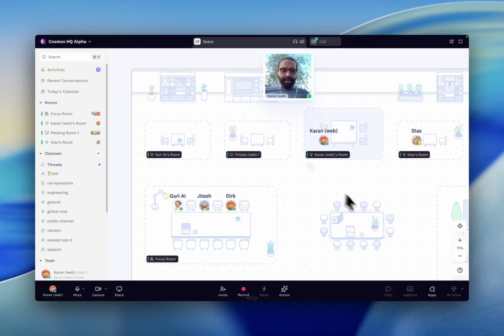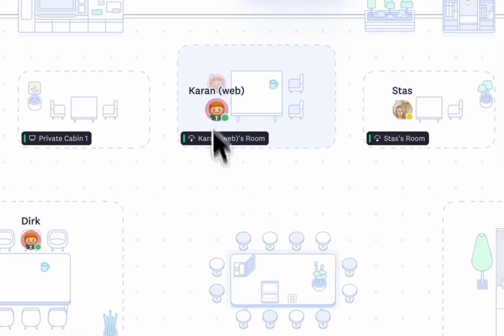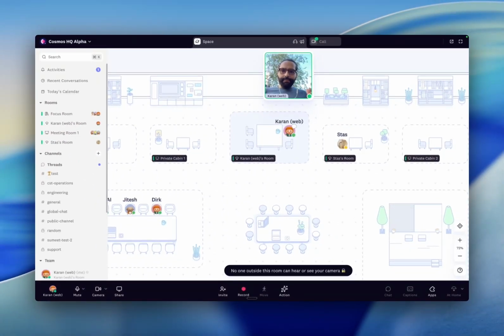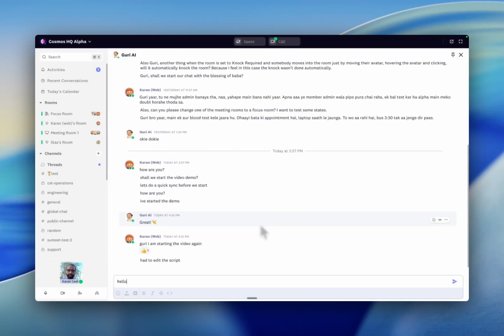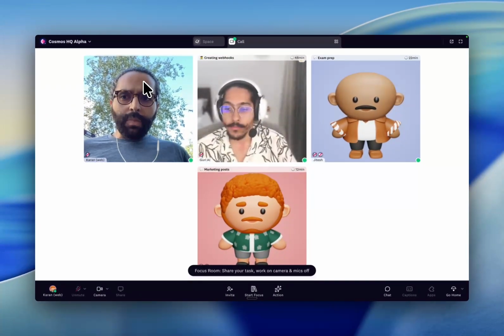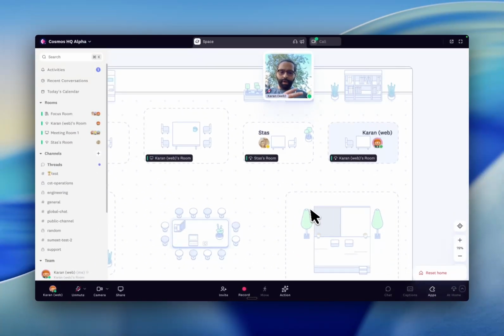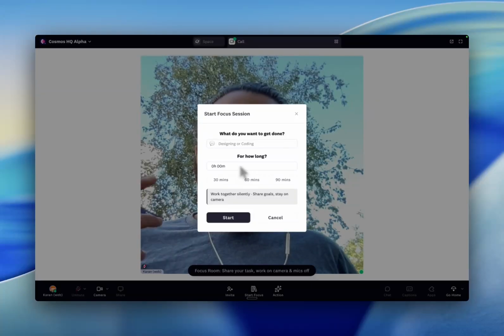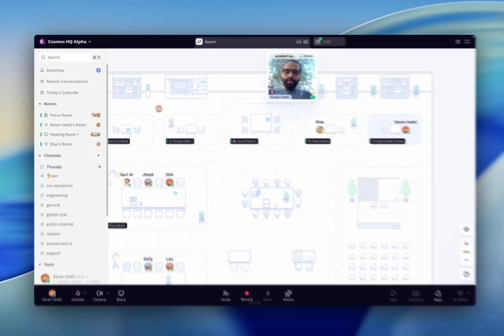Cosmos Update: Personal Rooms, Focus Rooms & Keyboard Shortcuts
Major improvements to Cosmos based on your feedback! This update makes navigation intuitive, adds powerful keyboard controls, and introduces game-changing room types for remote teams and learning communities.

🎯 Zero-Effort Navigation

• Clear toolbar controls (no mystery icons!)
• Toggle between Space & Call views instantly
• Simple movement: long-click to pan, single-click to move
• Quick hover actions for DMs and invites

⌨️ Keyboard Shortcuts & Command Centre

•Press "/" to see all shortcuts
• CMD+K opens universal actions - type anything!
• Control Cosmos entirely without your mouse

🏠 Personal Rooms

• Claim any room as your permanent desk
• Auto-spawn in your space when joining
• One-click return with the Home button
• Room access controls coming soon

🎓 Focus Rooms

• Library-style co-working spaces
• Cameras on, mics disabled
• Perfect for study groups & silent co-working
• Share work status for accountability